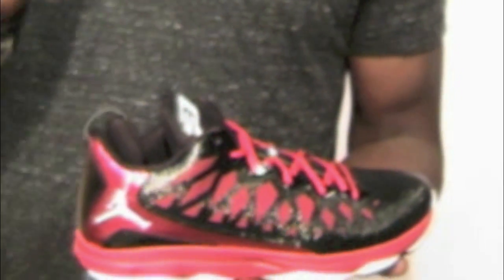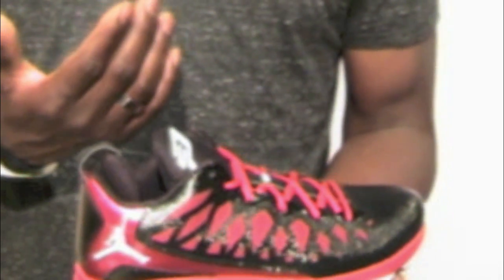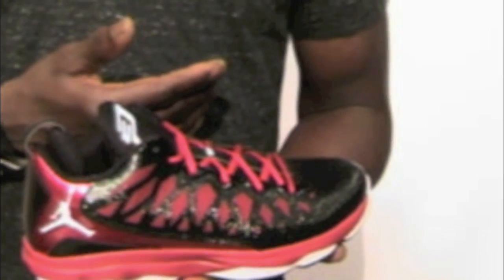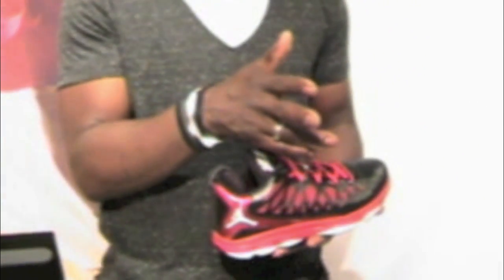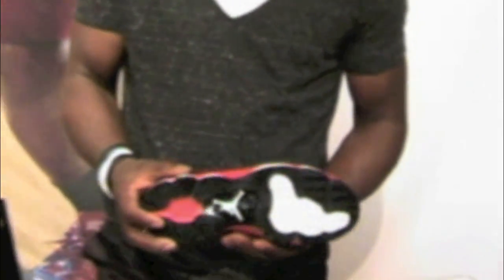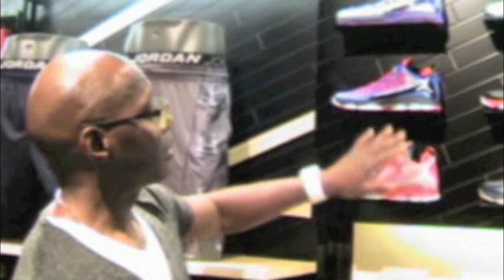Andre Doxey Talks Jordan CP3.VI Design + Technoloy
Andre Doxey from Jordan Brand talks about the Jordan CP3.VI design and technology. Shown is the Jordan CP3.VI Nitro Pack.